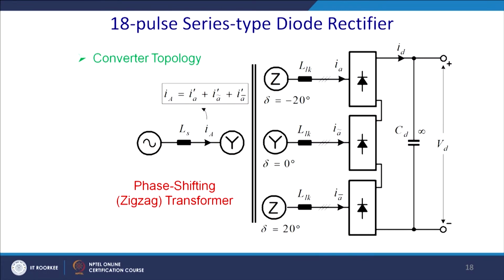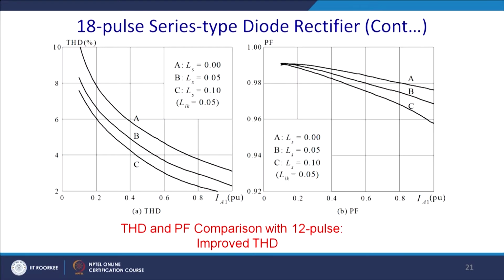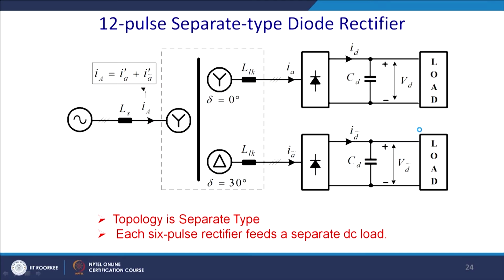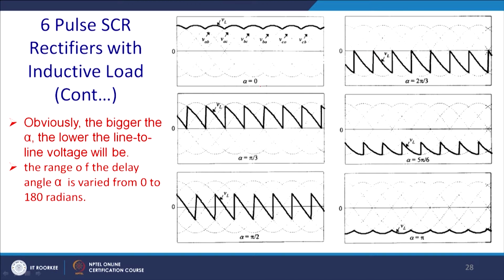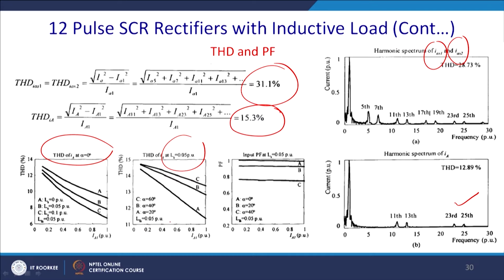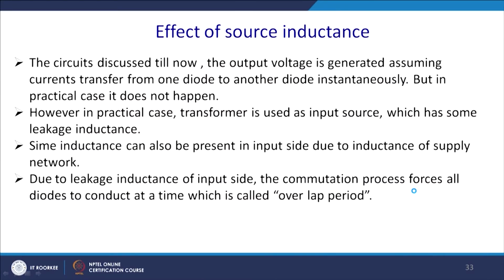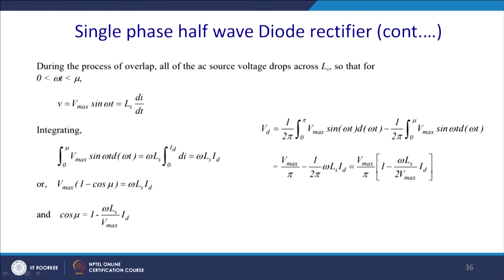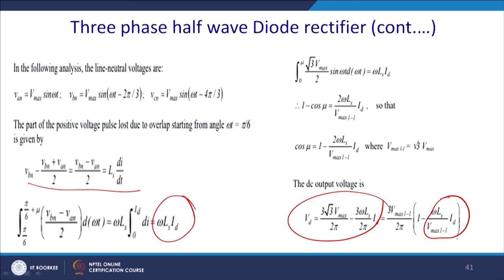Multipulse Converters II